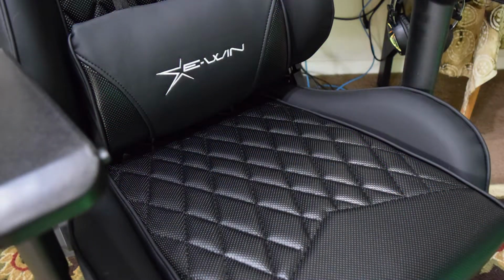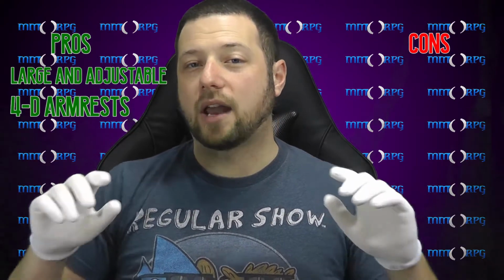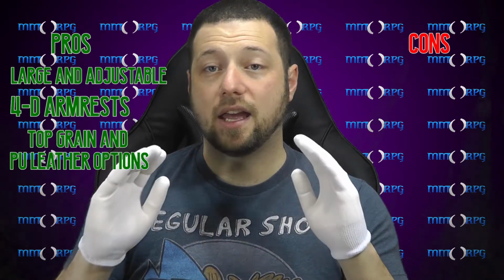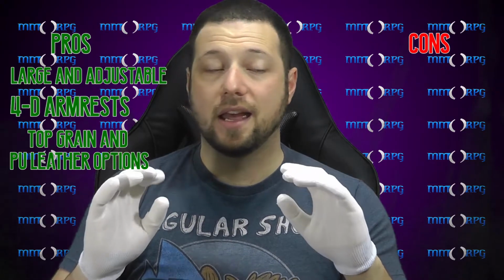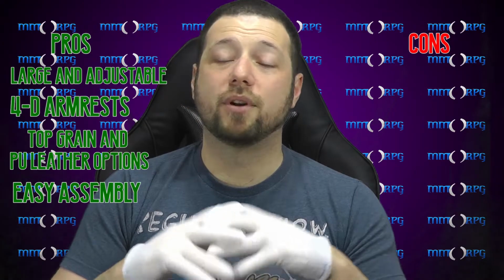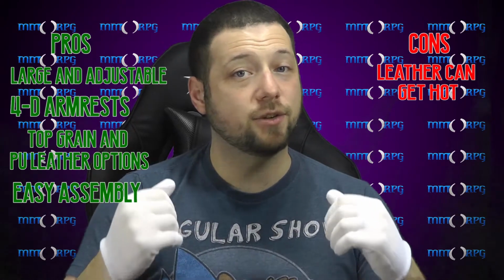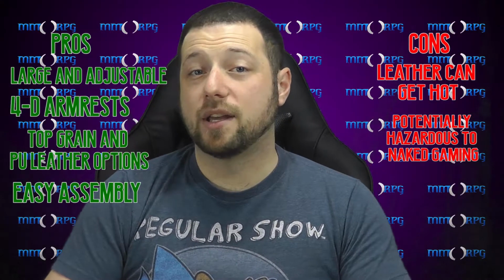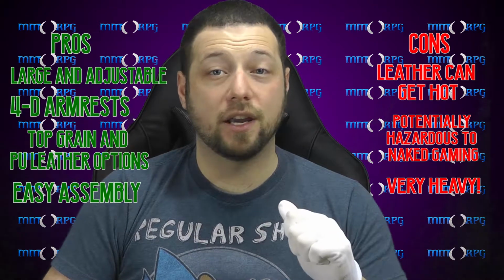EwinRacing Champion Series Gaming Chair Review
In the market for a new chair? This is one you won't want to overlook. With over a dozen colors and styles, will this Ewin chair make you a champion? Check out the review here and get more details on MMORPG.com.